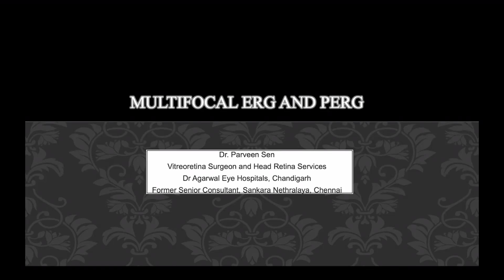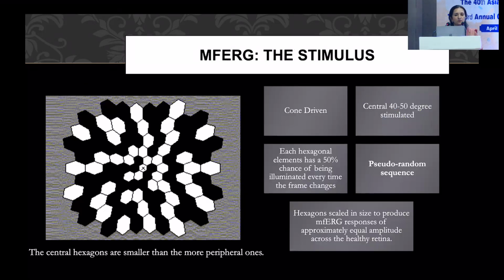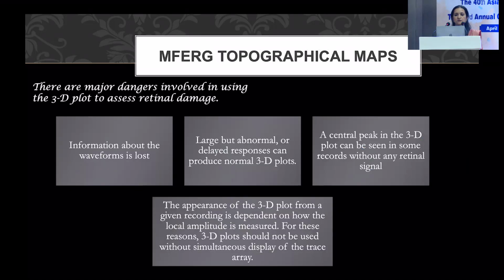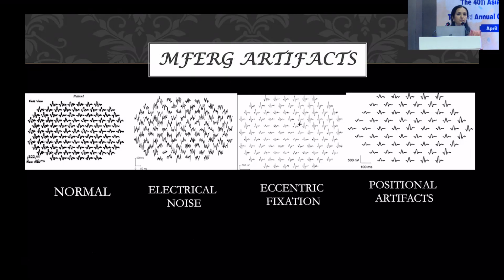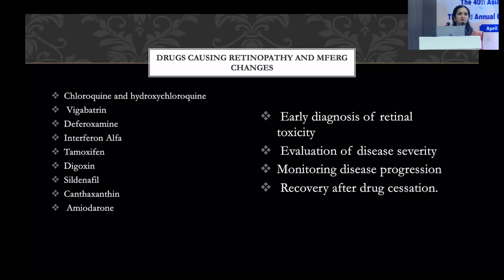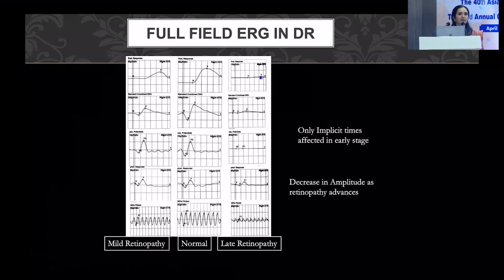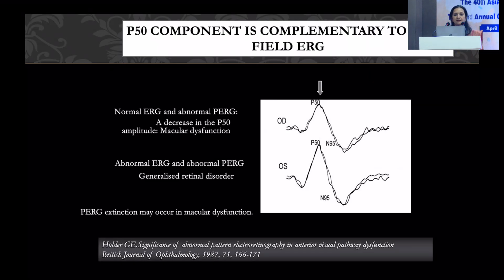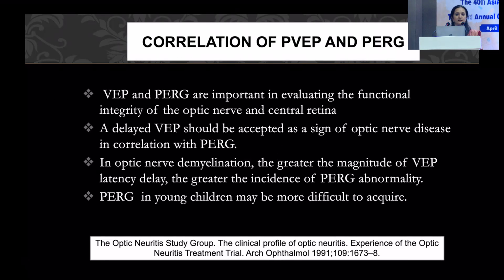AIOS2025 GP152 T Dr Parveen SEN Multi Focal ERG and Pattern ERG